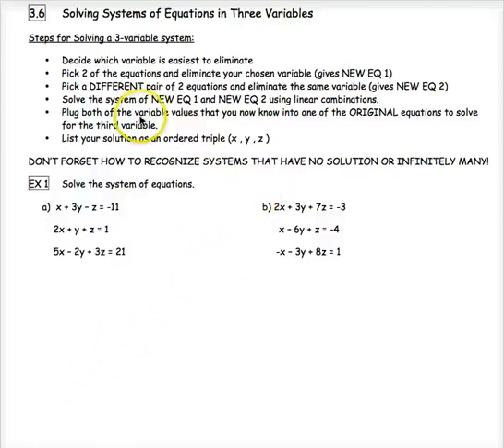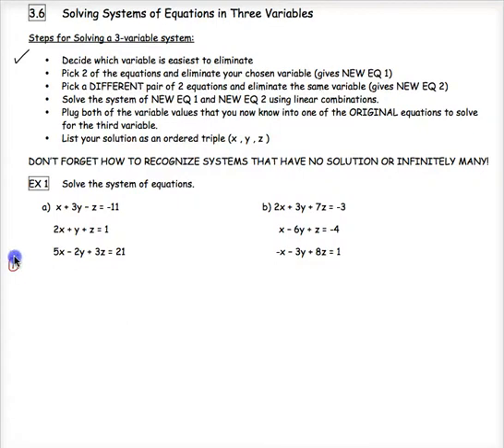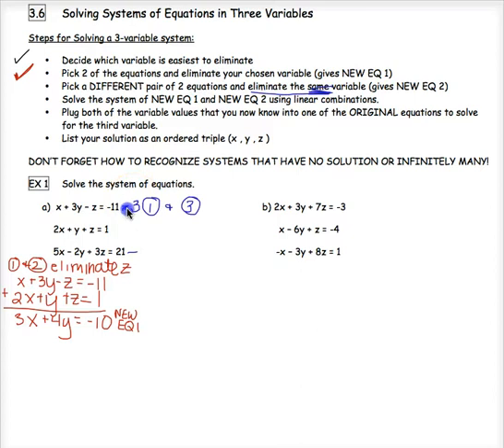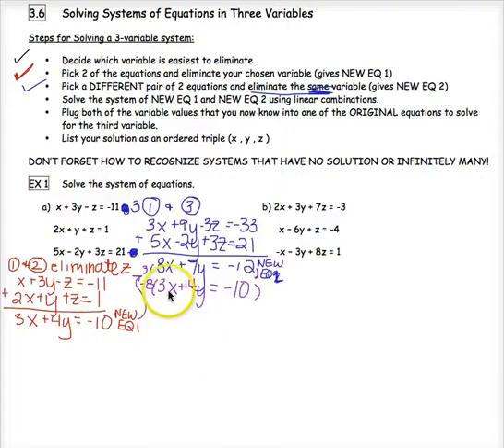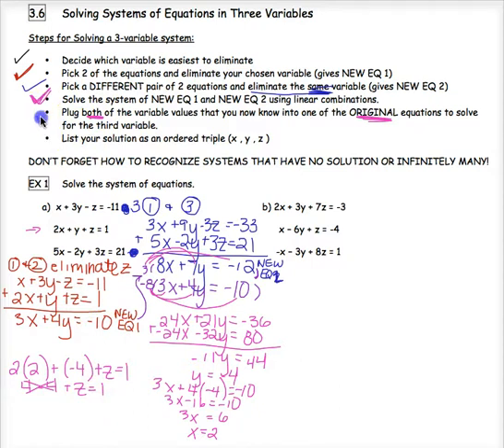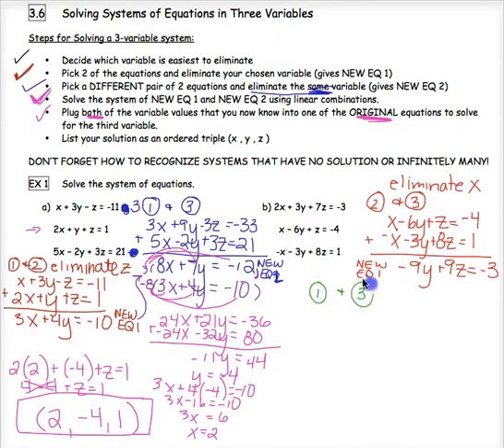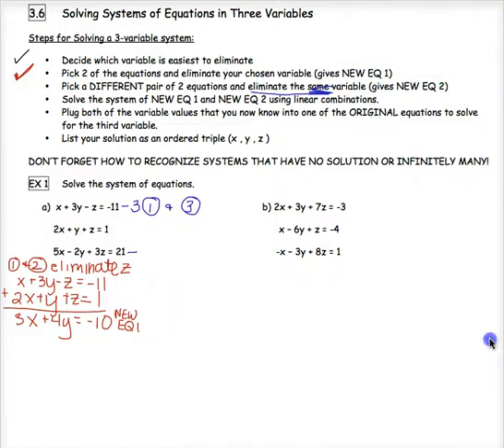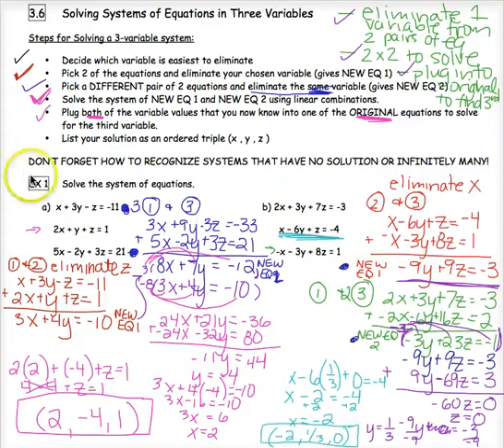3-6 Solving Systems of Equations in 3 Variables